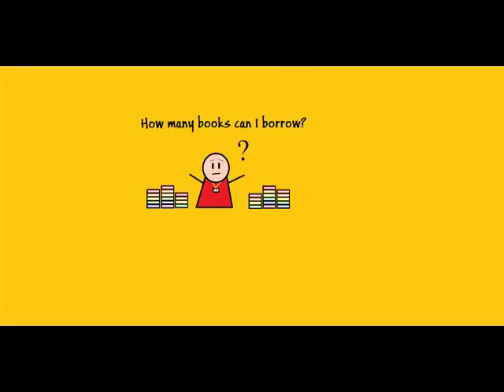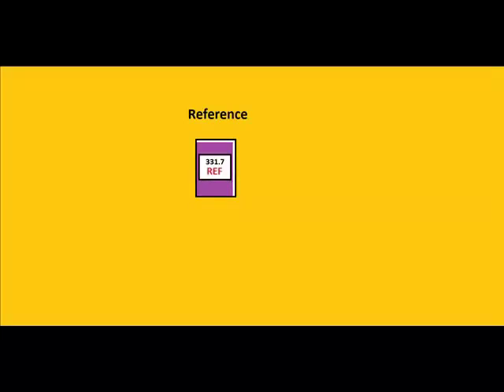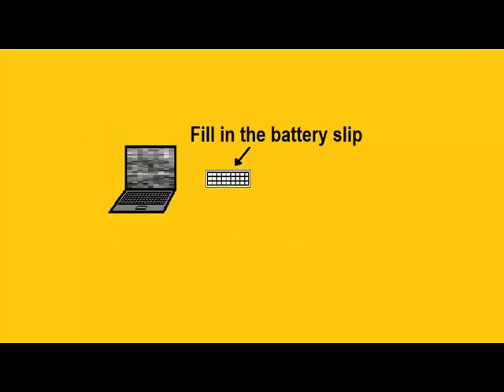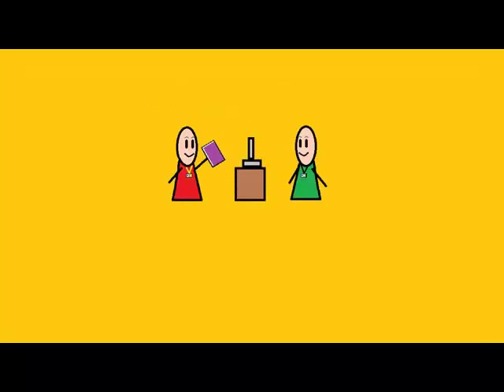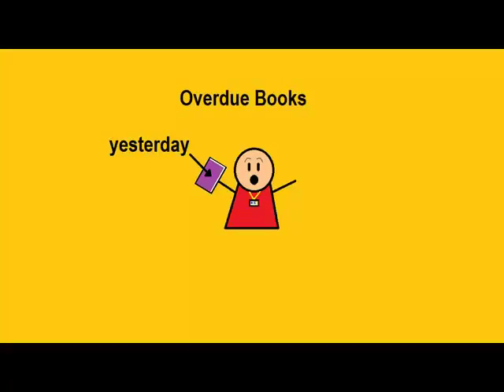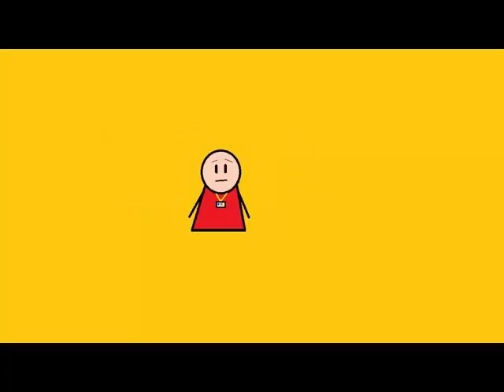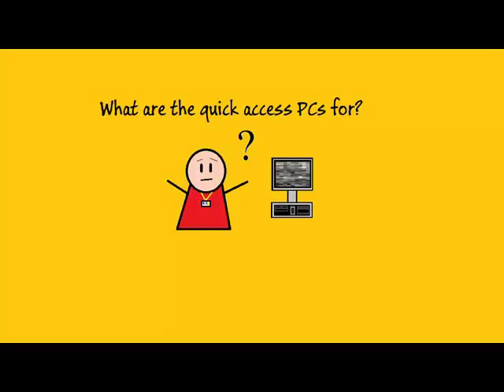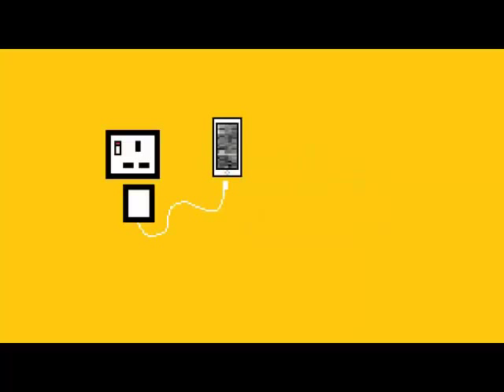Using the Library at Leyton Sixth Form College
A 'How To' guide to using the college library at Leyton Sixth Form College